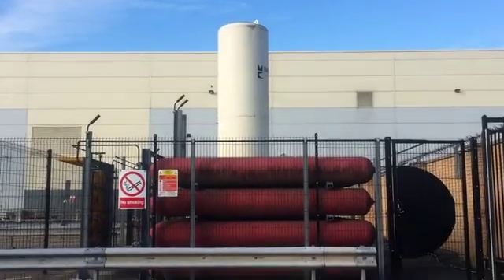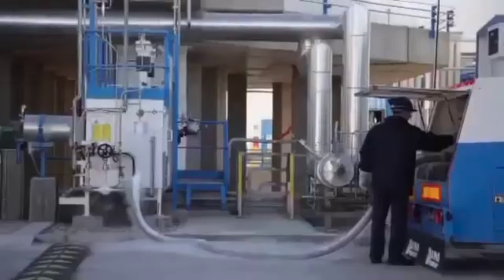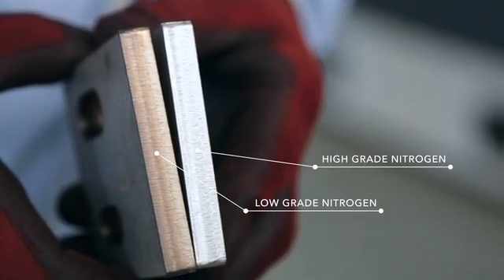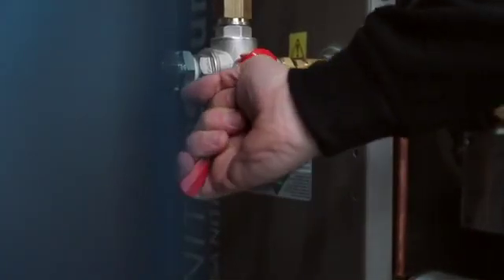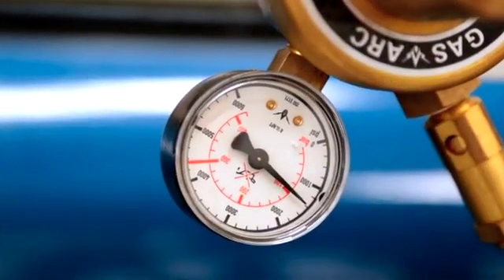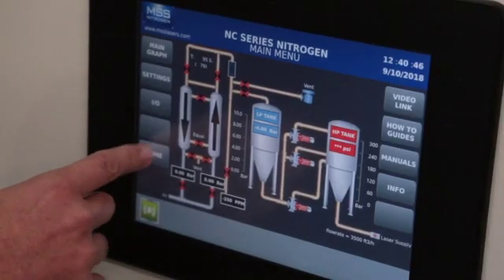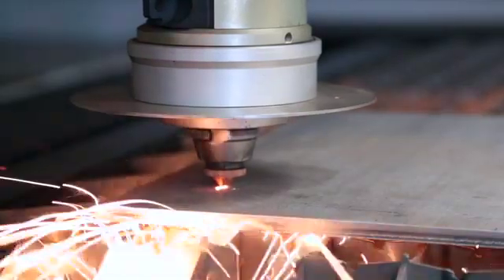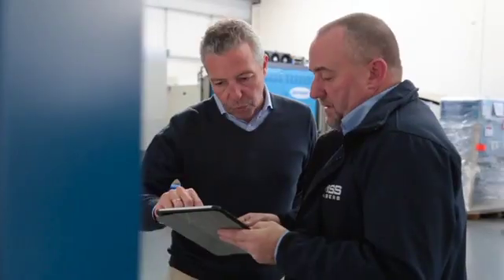NitroCube - The leading Nitrogen Generation System specifically designed for Laser Cutting Machines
On Point is an exclusive supplier for NitroCube. There is a better way to get your Nitrogen!